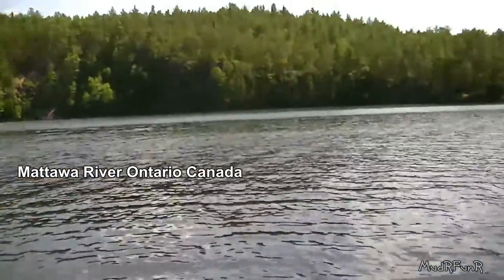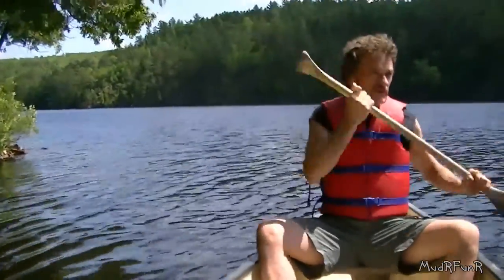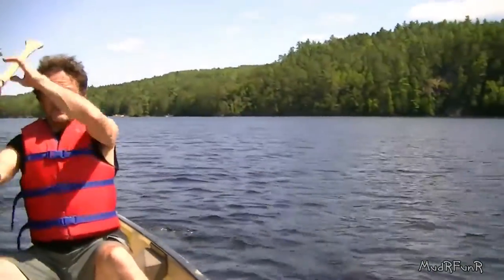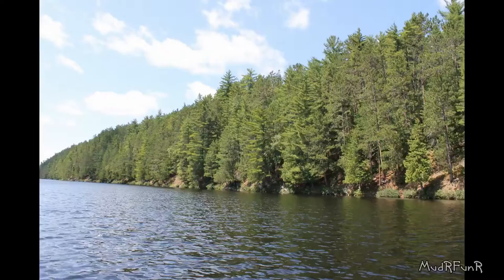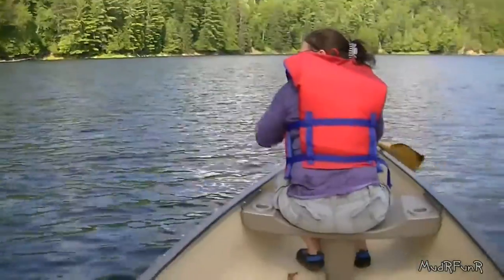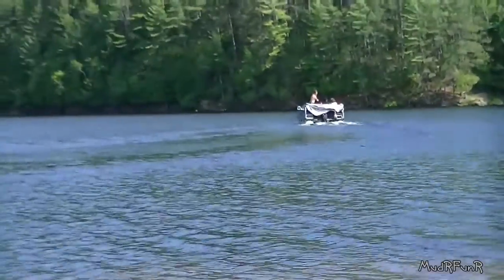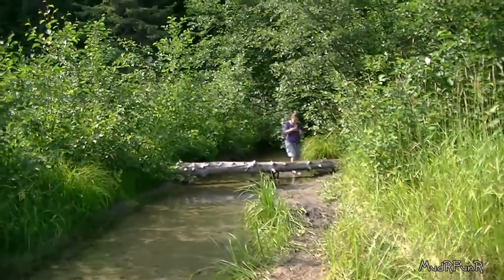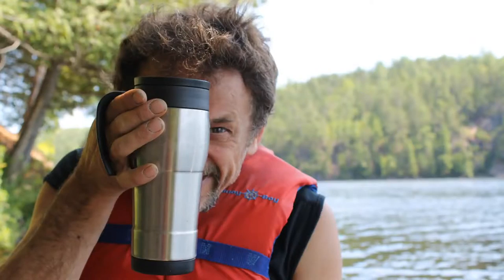What a View! Canoe Trip & Fool's Gold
What a view! Mattawa River Ontario Canada